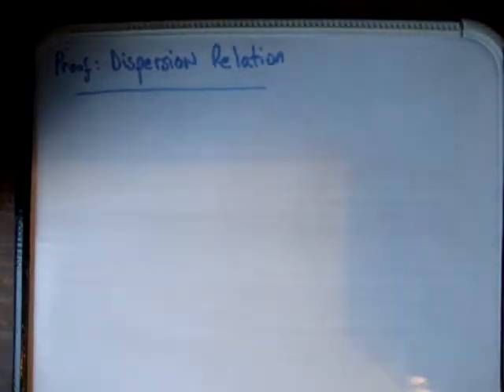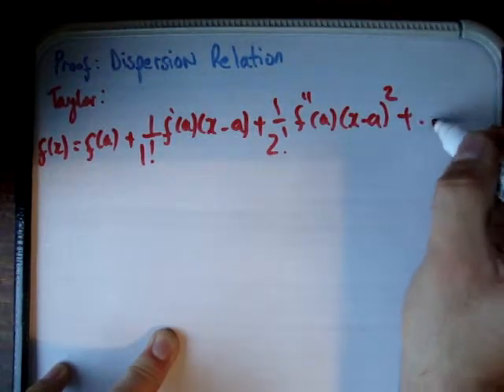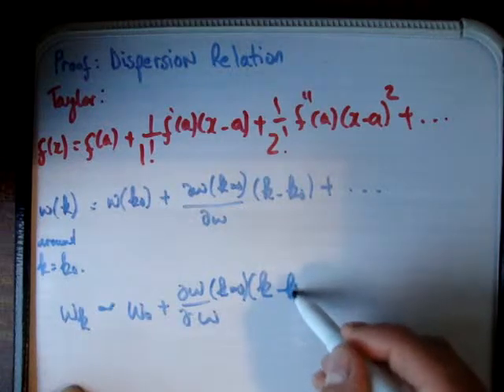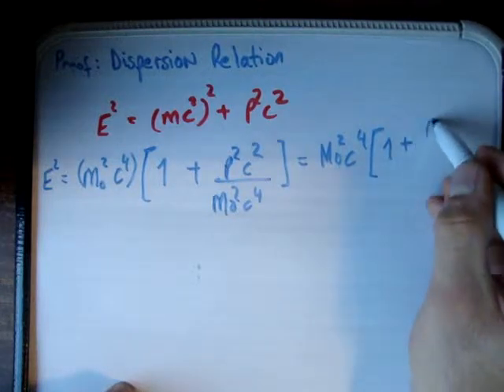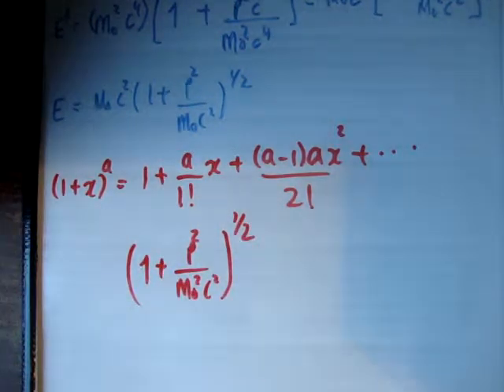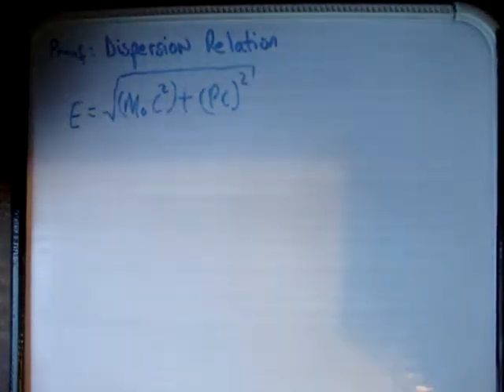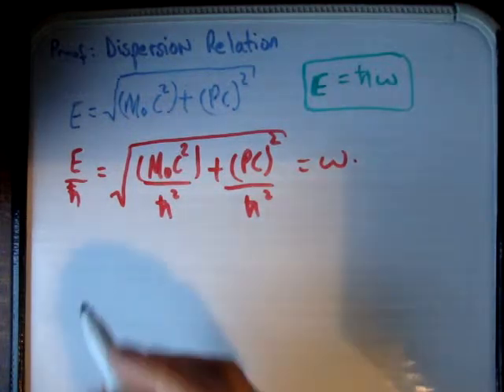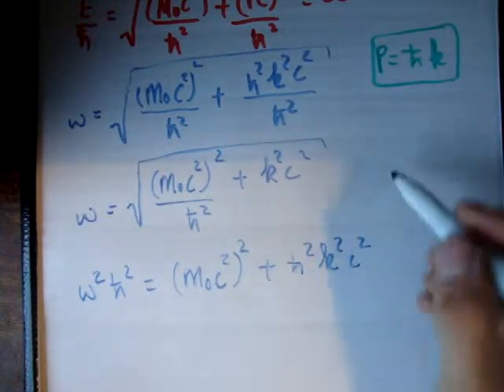Matter Waves 1 : De Broglie Dispersion Relation ( ω Vs k )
In this video I discuss the dispersion relation (variation of angular frequency and wave number) for De Broglie matter waves. This is part of my tutorial on Quantum Physics, specifically on 'Matter Waves'